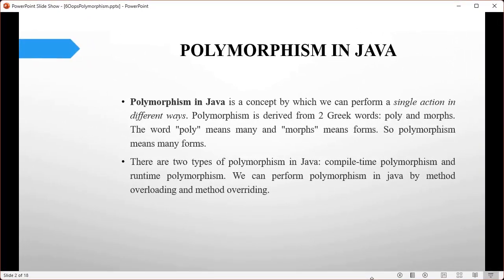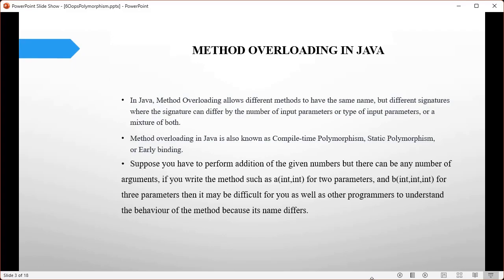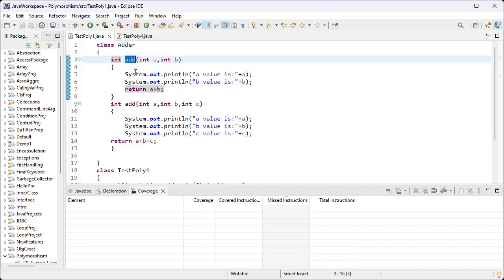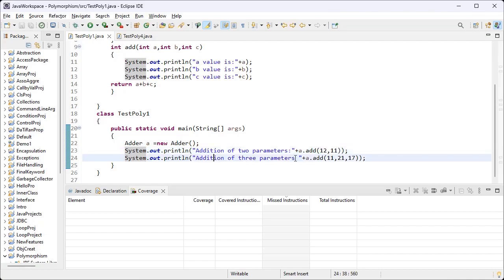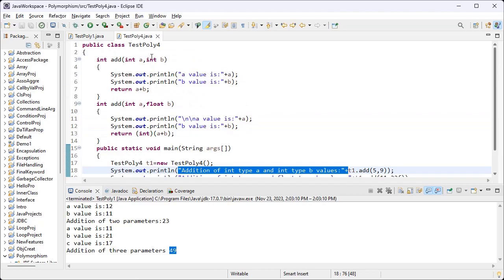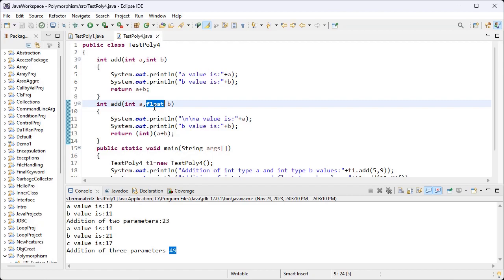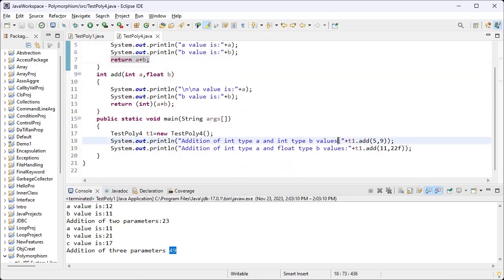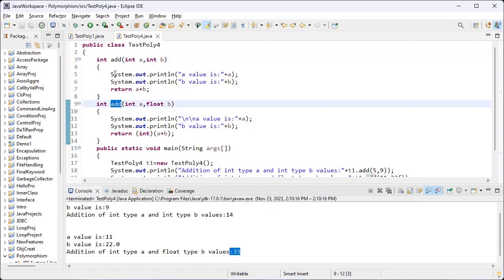Java Tutorial Part36 | OOPS Part5 | Discover the Magic of Compile Time Polymorphism in Java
Polymorphism in Java is a concept by which we can perform a single action in different ways. Polymorphism is derived from 2 Greek words: poly and morphs. The word "poly" means many and "morphs" means forms. So polymorphism means many forms.
There are two types of polymorphism in Java: compile-time polymorphism and runtime polymorphism. We can perform polymorphism in java by method overloading and method overriding.
In Java, Method Overloading allows different methods to have the same name, but different signatures where the signature can differ by the number of input parameters or type of input parameters, or a mixture of both.
Method overloading in Java is also known as Compile-time Polymorphism, Static Polymorphism, or Early binding.
Suppose you have to perform addition of the given numbers but there can be any number of arguments, if you write the method such as a(int,int) for two parameters, and b(int,int,int) for three parameters then it may be difficult for you as well as other programmers to understand the behaviour of the method because its name differs.
Advantage of method overloading:
Method overloading increases the readability of the program.

Different ways to overload the method:
There are two ways to overload the method in java

By changing number of arguments
By changing the data type

Java Tutorial Part36 | OOPS Part5 | Polymorphism | Compile Time Polymorphism | Method Overloading